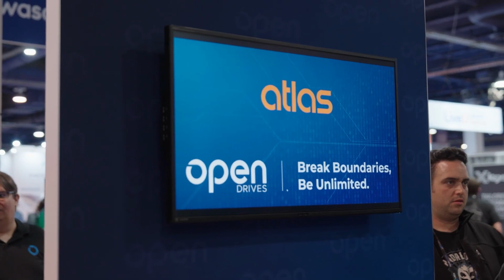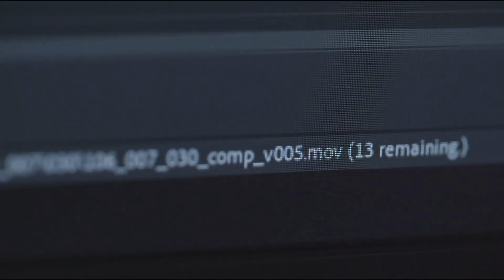Revolutionizing M&E Storage: OpenDrives' Atlas Platform Explained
Let's explore how OpenDrives is transforming data management and storage for the media and entertainment industry. We spoke with Andre Rievers about the flexibility and performance of OpenDrives' Atlas platform and how it caters to diverse creative workflows.

🛠 TOOLS & RESOURCES

OpenDrives is revolutionizing data management and storage for the media and entertainment industry with their flexible and high-performance solutions. OpenDrives was initially designed to address the specific needs of post-production workflows.

At the heart of OpenDrives' offerings is the Atlas platform, a software-based solution that manages storage using open standards and protocols. By focusing on containerization and automation, Atlas promotes interconnectivity and interoperability, allowing it to cater to various areas of the M&E industry.

⏱ CHAPTERS
00:00 Intro
00:19 What is OpenDrives?
00:49 The Atlas Platform
01:19 Flexible Storage Options
01:34 Media Management with Atlas
02:37 Workflow Integration Examples
03:49 Enterprise & Small House Flexibility
04:45 Shifting Workflow Trends

📰 CREDITS
Producer & Host: Joey Daoud
Production Manager: Steve Regalado
Director of Photography: Justin Guo
Editors: Kirill Slepynin & Jan Gonzales
Graphic Designer: Kristina Leongard